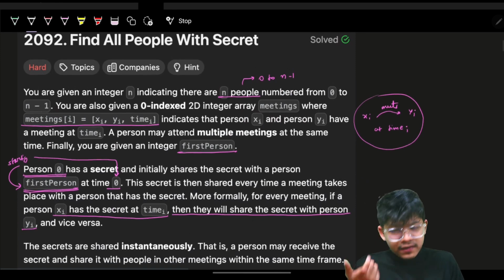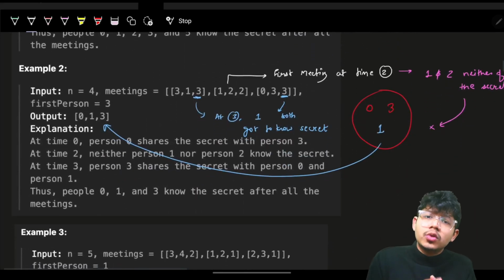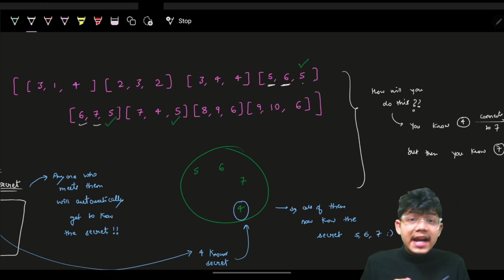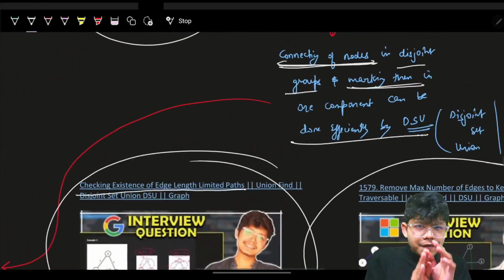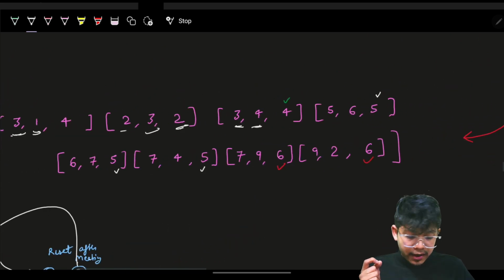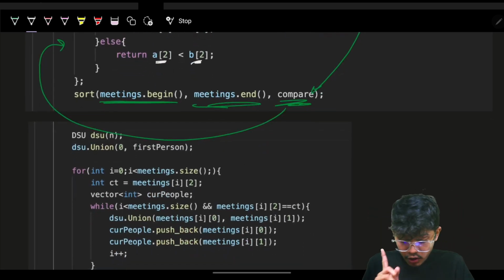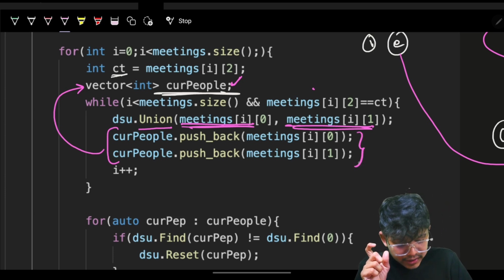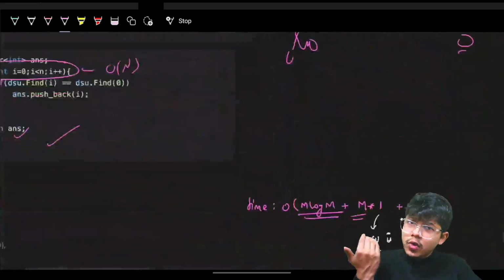2092. Find All People With Secret | DSU | Disjoint Set Union | Graph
In this video, I'll talk about how to solve Leetcode 2092. Find All People With Secret | DSU | Disjoint Set Union | Graph | Google

✨ Timelines✨
0:00 - Problem Explanation
3:07 - Intuition by Explanation
6:30 - Extra Example
10:14 - Linking with Graph & DSU
13:11 - Suggested Video [Link in Description]
13:55 - DSU Dry Run
20:27 - Code Explanation & Complexity